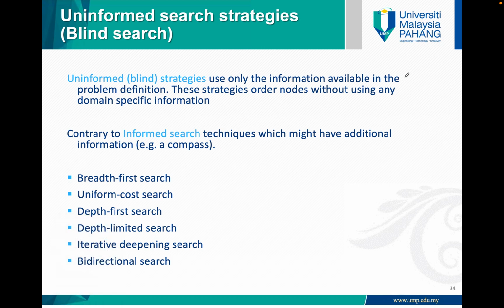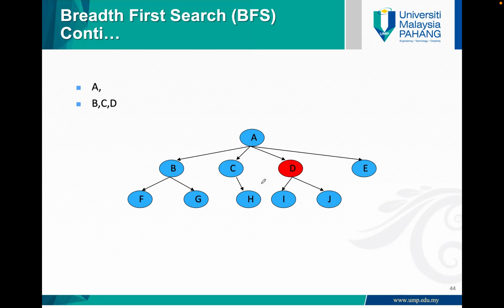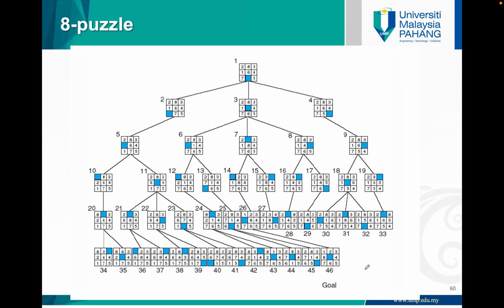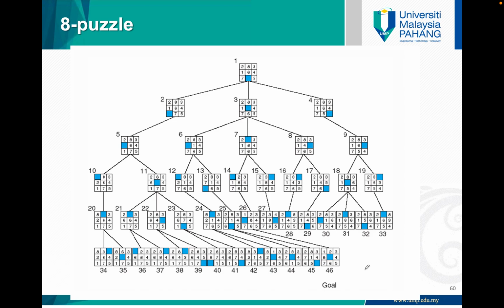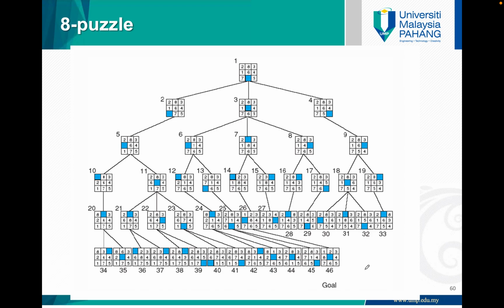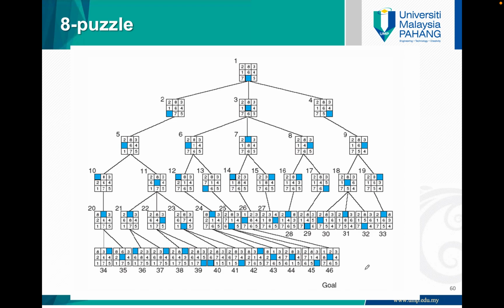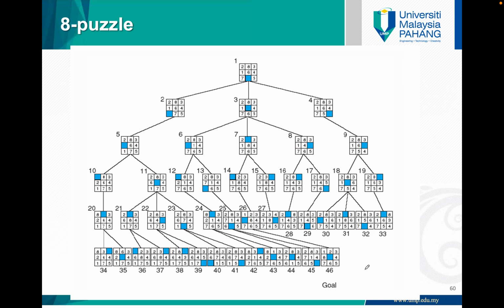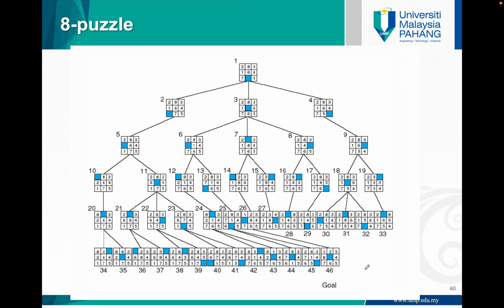Lecture Module 2.2: Uninformed Search (Section 03)